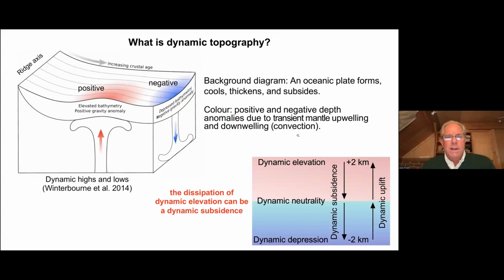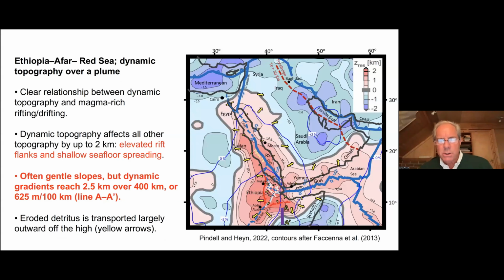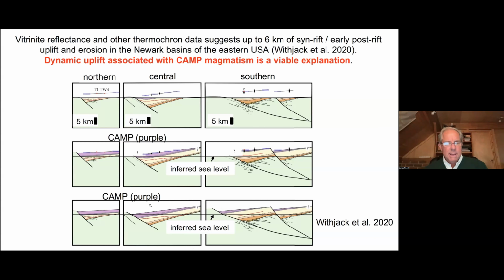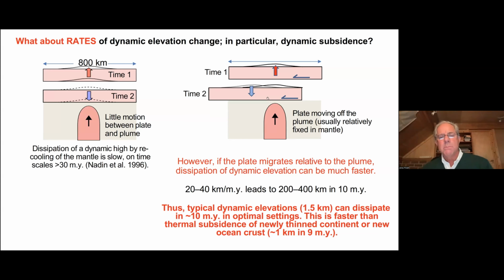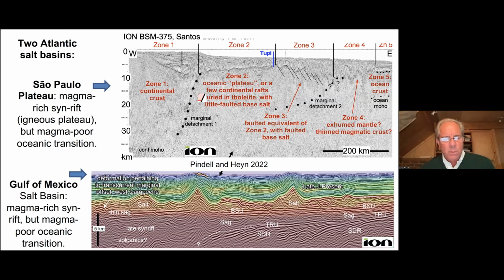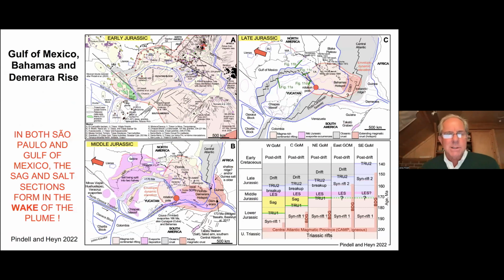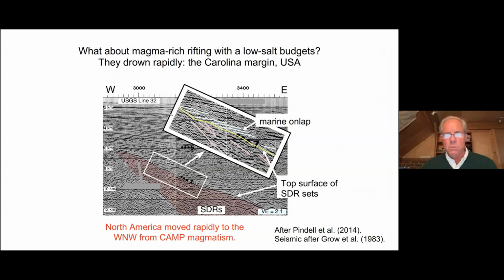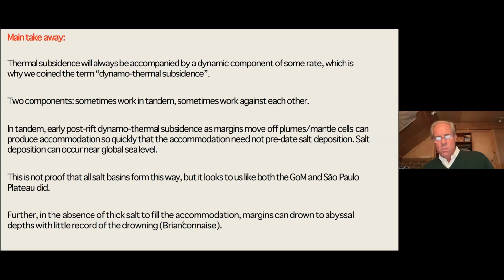52.2 James Pindell - Dynamo-thermal subsidence and sag–salt section deposition